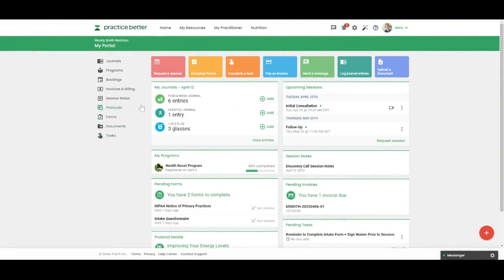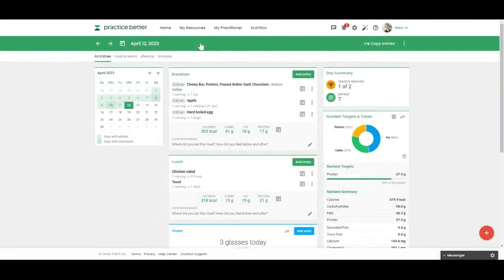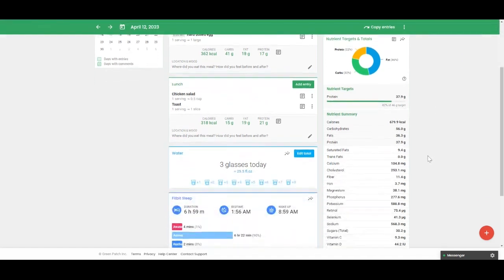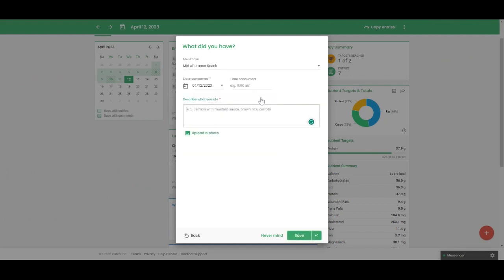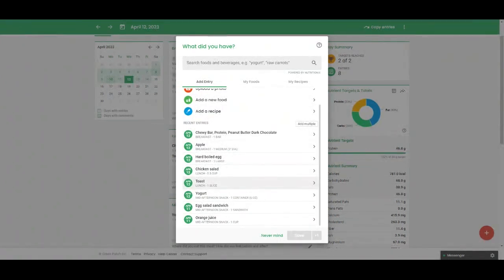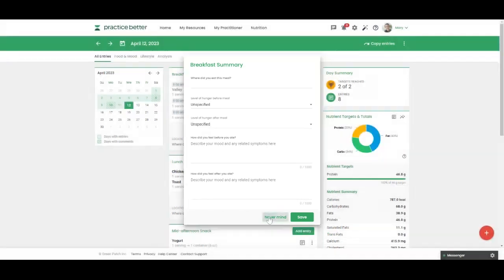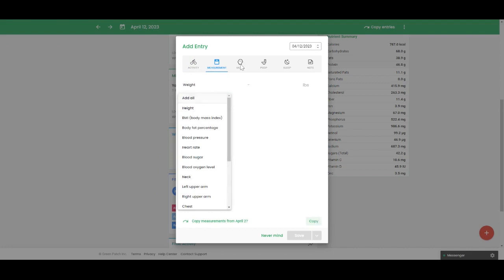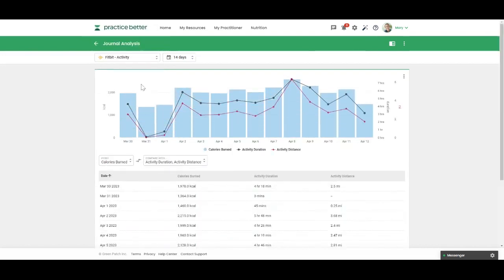Client Portal: Using Journals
Tutorial on how to utilize the Food & Mood Journal and Lifestyle Journal in the Practice Better Client Portal.